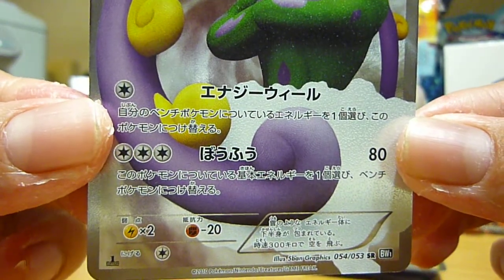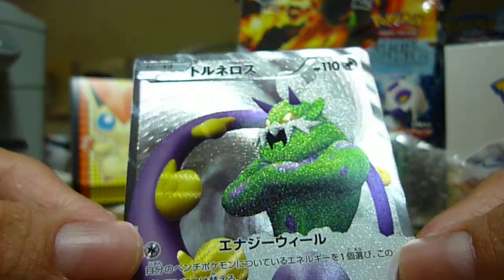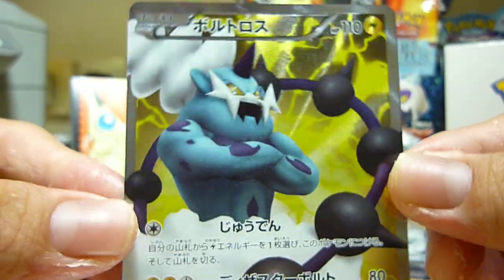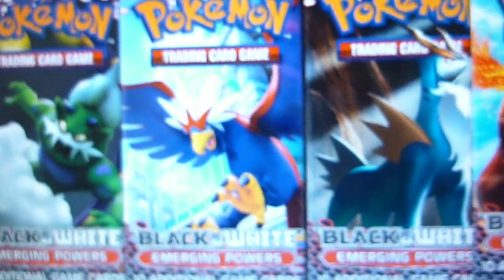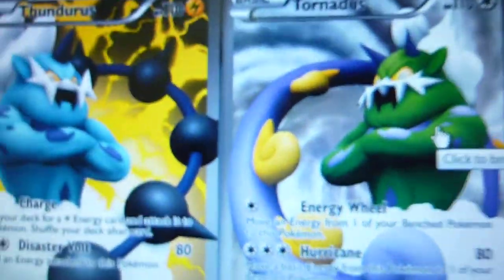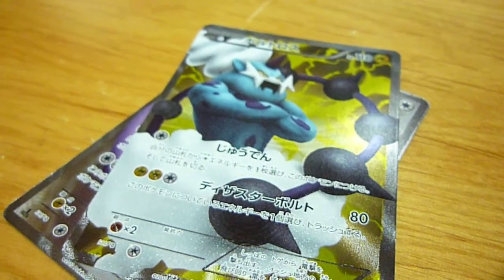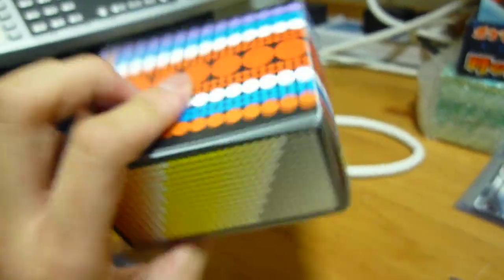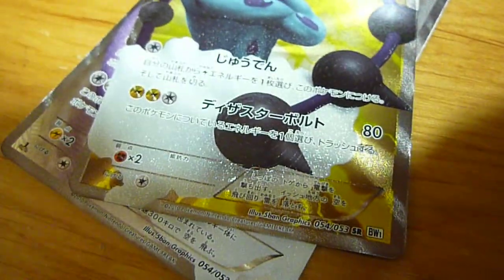Thundurus and Tornadus!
Hey guys! Im sorry for the lack of videos due to exams but now I will make more videos and Im looking forward to the upcoming sets RED COLLECTION and EMERGING POWERS!